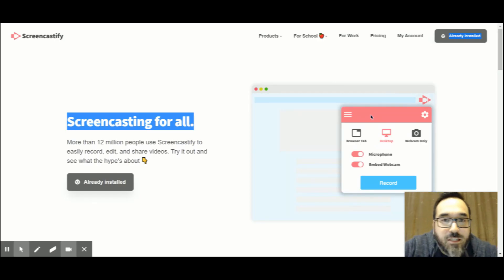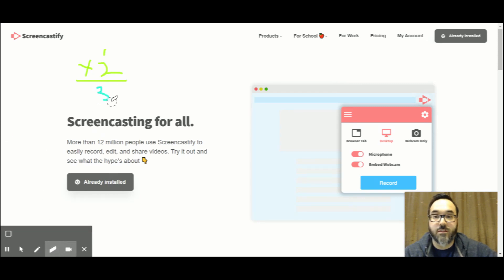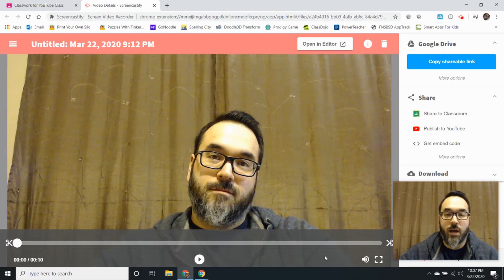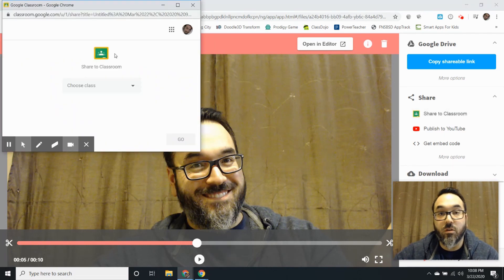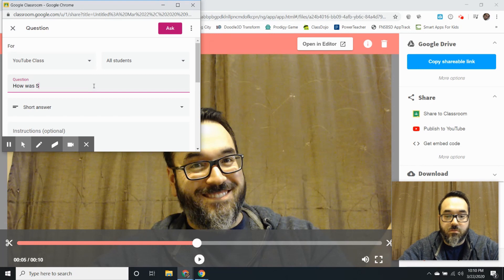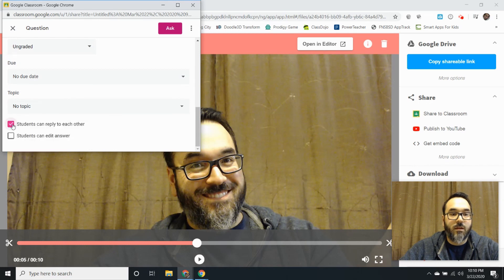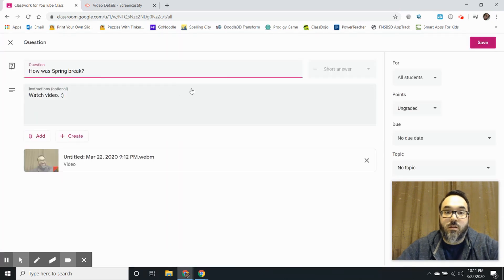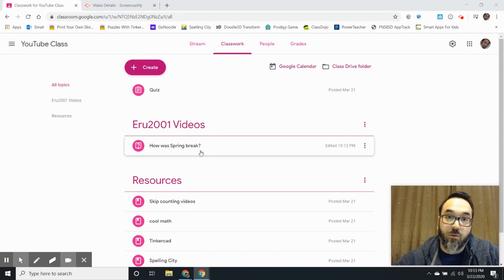Google Classroom and Screencastify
Want to make instructional, check-in videos for you students?  Check the chrome extension out!  Screencastify makes life easier for a teacher.  Watch my video to find out how!